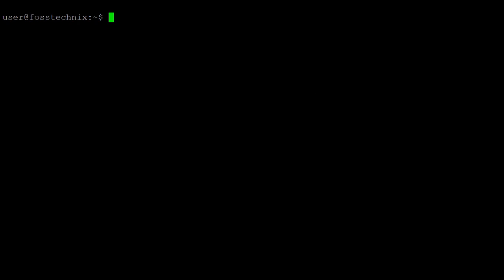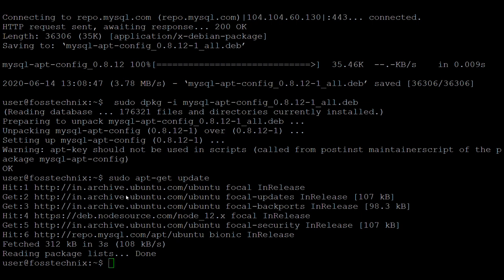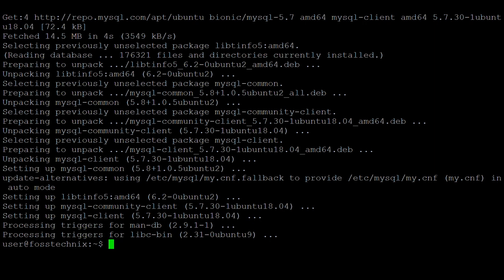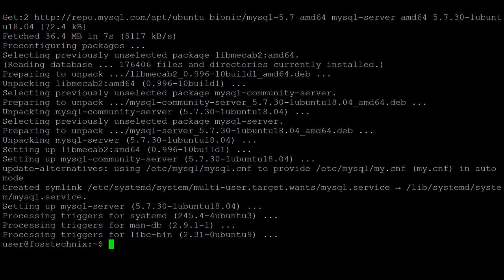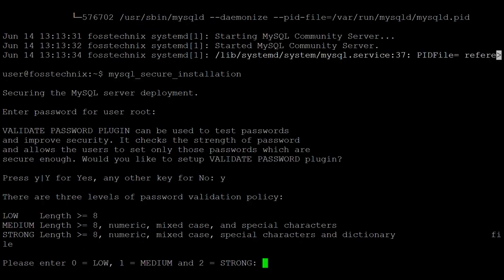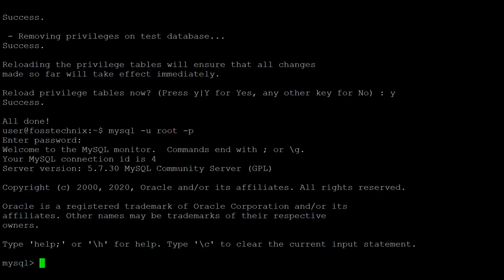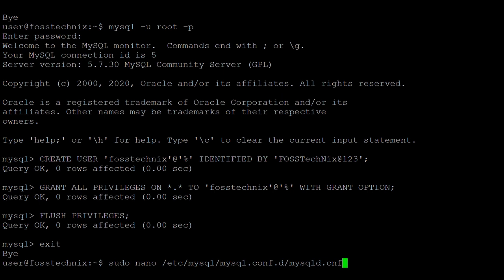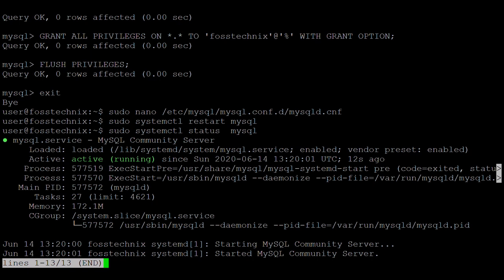How to Install MySQL 5.7 on Ubuntu 20.04 LTS | How to Install MySQL Server 5.7 on Ubuntu 20.04 LTS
In this Video, We are going to Perform How to install MySQL 5.7 on Ubuntu 20.04 LTS using command line.

Step 1: Add MySQL APT Repository in Ubuntu

Ubuntu comes with default package repositories. So,if we want to add/install latest repositories then we have to add/install package repositories.

Below are commands to add/download latest MySQL APT repository using command line,

then, below command is to install above downloaded apt repository,

$ sudo dpkg -i mysql-apt-config_0.8.12-1_all.deb

Select Ubuntu Bionic option and click on Ok.

By default it shows MySQL 8.0, Click on First option .

Select MySQL 5.7 server and click on OK.

Confirm that showing MySQL 5.7 on First option and Click on OK.

Step 2: Update MySQL Repository

Update apt repository

Search MySQL 5.7 package using MySQL apt cache and select 5.7.30-1ubuntu18.04 to install

$ sudo apt-cache policy mysql-server

Now install MySQL client 5.7.30 as output shown above

$ sudo apt install -f mysql-client=5.7.30-1ubuntu18.04

Step 3: How to Install MySQL 5.7 on Ubuntu 20.04 LTS

Install MySQL 5.7 on Ubuntu 20.04 LTS using below command,

$ sudo apt install -f mysql-community-server=5.7.30-1ubuntu18.04

Installation process will prompt default password for root user and again same password.

Install mysql-server=5.7.30 package also

$ sudo apt install -f mysql-server=5.7.30-1ubuntu18.04

Step 4: Secure MySQL Installation

MySQL Server comes with a script mysql_secure_installation this can do multiple security related operations,

Run the below script on command prompt, asks below options.

$ mysql_secure_installation

Step 5: Login to MySQL

Now, Login to MySQL 5.7 Server using below command and use password to login entered during installation.

How to Enable MySQL Remote Access in Ubuntu 16.04

By default, In MySQL database server remote access is disabled for security reason.

To enable remote connections of MySQL Server, we have to change bind-address in MySQL configuration file.

Open the /etc/mysql/mysql.conf.d/mysqld.cnf file

sudo nano /etc/mysql/mysql.conf.d/mysqld.cnf

Below the [mysqld] section find the Line,

[mysqld]
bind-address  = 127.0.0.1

And replace it to

 bind-address = 0.0.0.0

You can connect us on facebook,Twitter and youtube